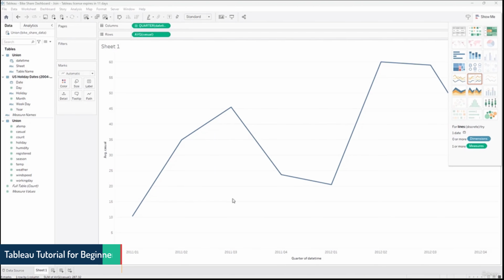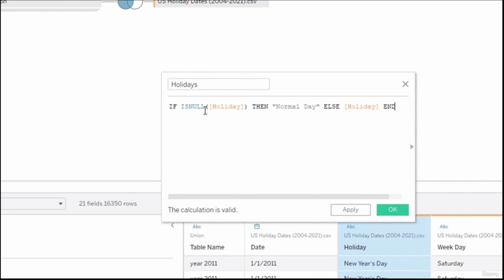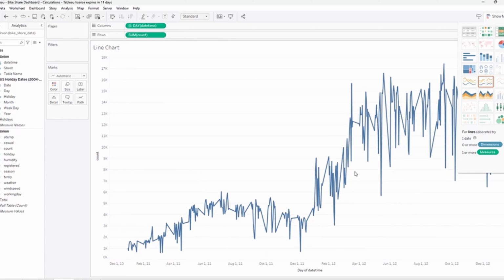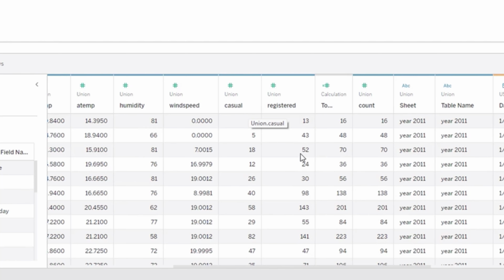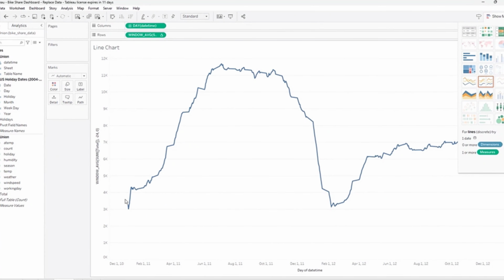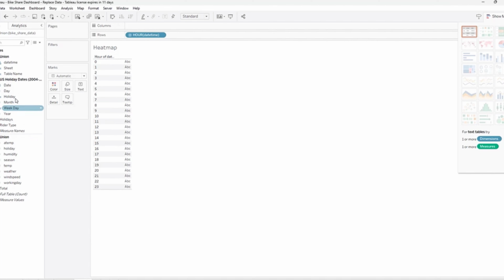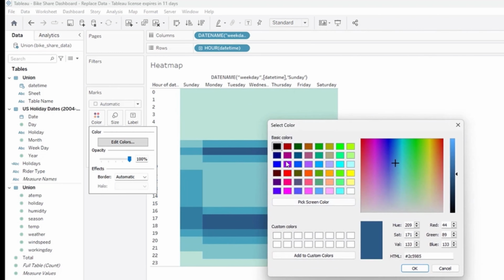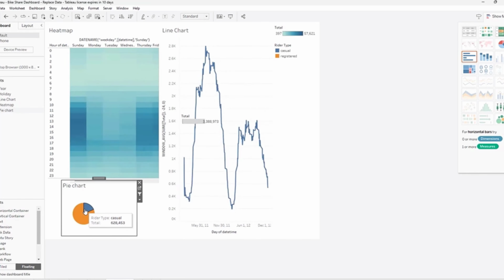Tableau Tutorial for Beginners | Part 3